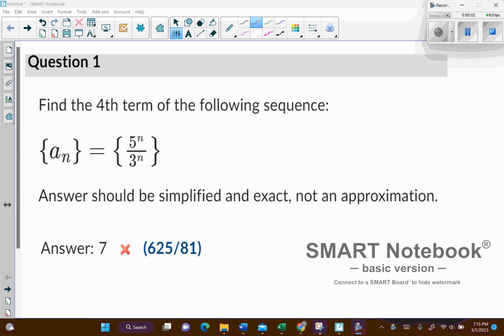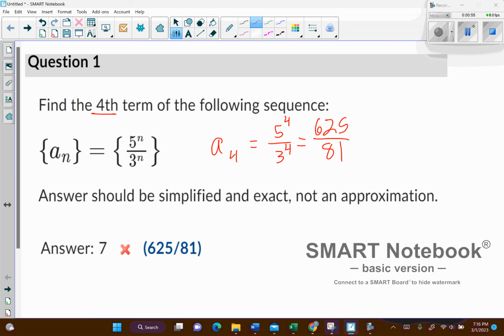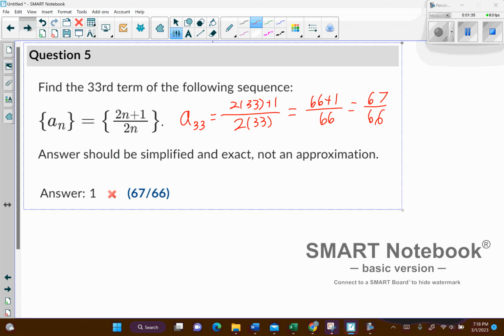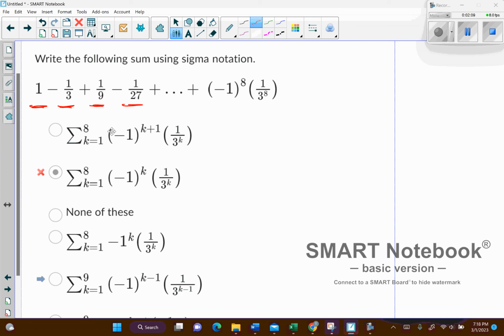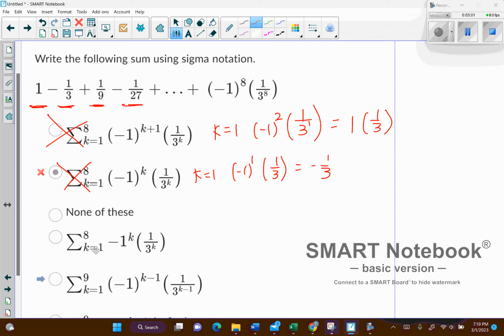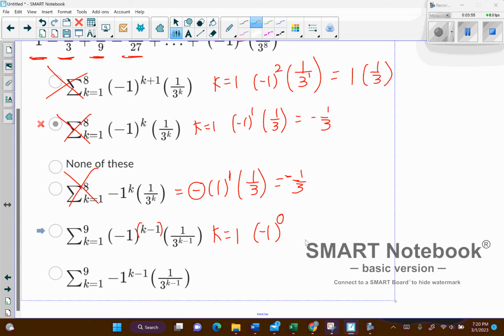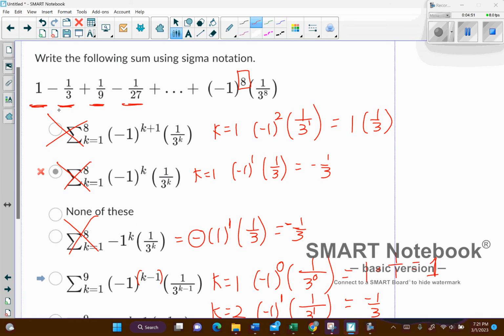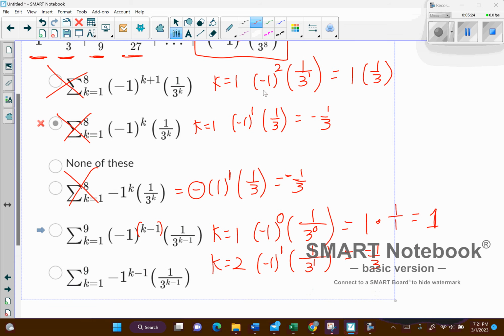2412 sequences 1, 5 7